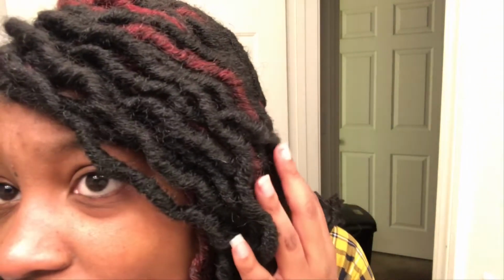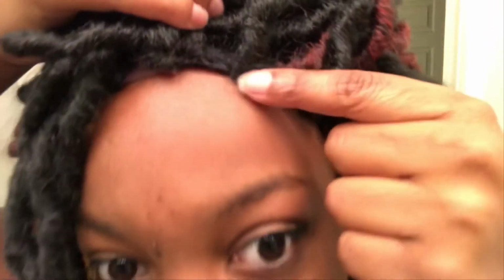Freetress Gypsy Locs with Wig Cap | honest review!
Freetress Gypsy Wavy Description:
Hair: synthetic (soft)
Hair color: 1B & 99J
Packs used: 3 packs of the 2X bundle package
Total braids in one pack: 36
Length: 18 inches
Price: $9.00
Weight: light

Freetress Crochet Wig Cap Description:
Cap: medium brown lace
Clips: 3
part: 5 inches
Cap: vented

Note: I completely removed the braids from the wig cap to install on my hair. I recommend doing the same to be able to truly style the hair multiple ways. I was even able to wear it down with no problems. I did end up cutting about 4 inches off because It was very heavy when in a ponytail. It is also worth noting, the wave of the hair wasn't as defined once I removed them from the crochet cap to reinstall on my hair...slightly.

Verse of the day:
Take delight in the Lord , and he will give you the desires of your heart.

Psalm 37:4